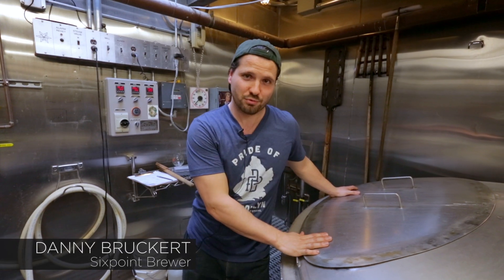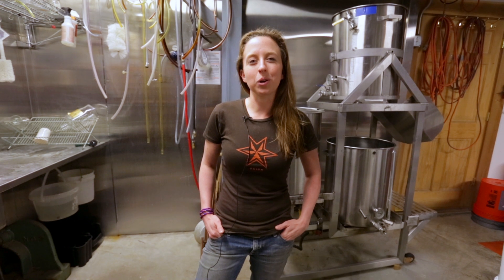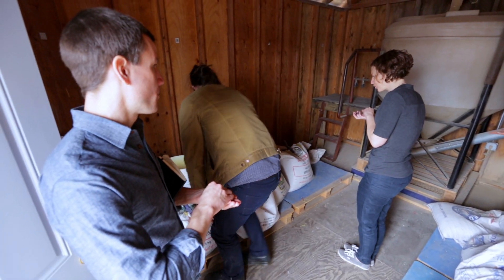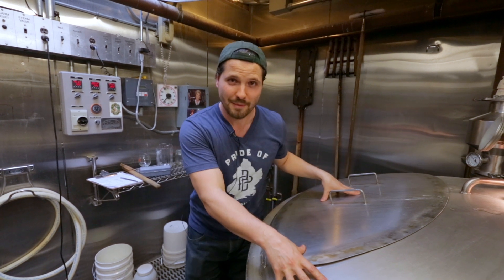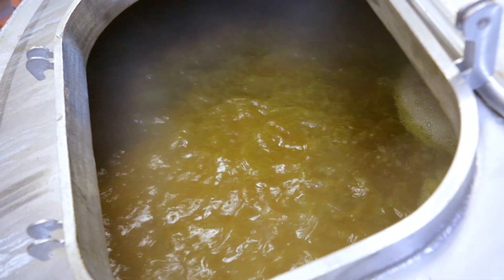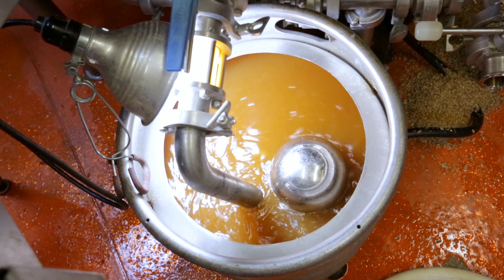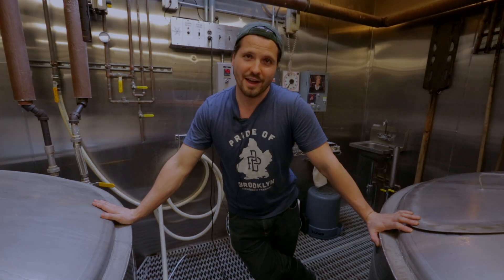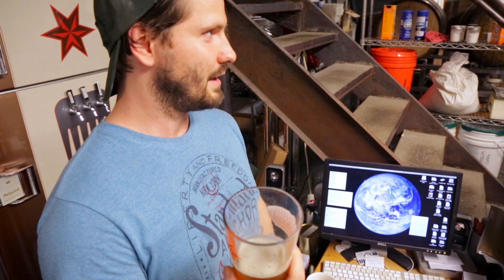Let Sixpoint's Mad Scientists Show You How to Invent a Brand New Beer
Gizmodo has teamed up with Brooklyn’s Sixpoint Brewery to create a limited-edition IPA called Hop Tech 431, brewed especially for the Home of the Future. Last week, we looked at the story behind HBC 431, the mysterious and experimental hop we’ve chosen to brew with. Today, we’re exploring exactly what goes into designing the recipe for the beer of the future.

Video by Michael Hession